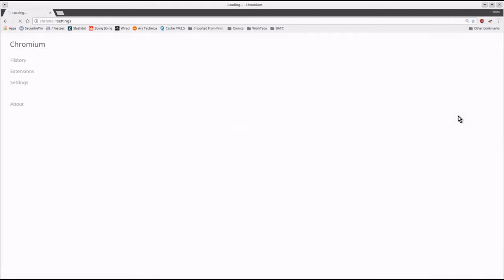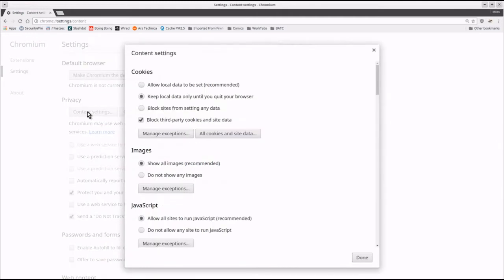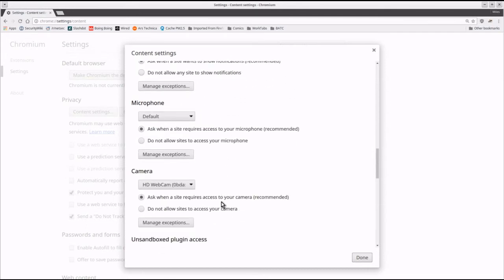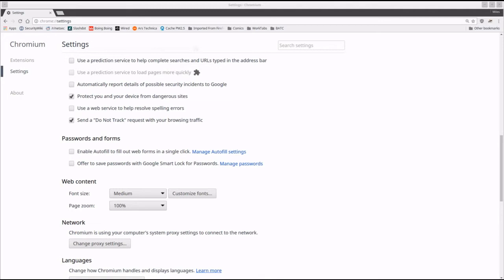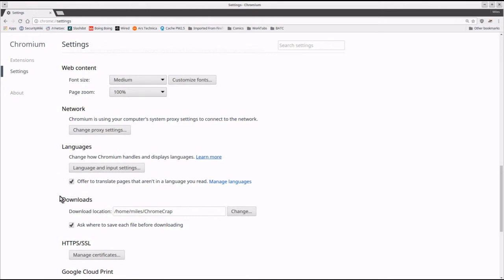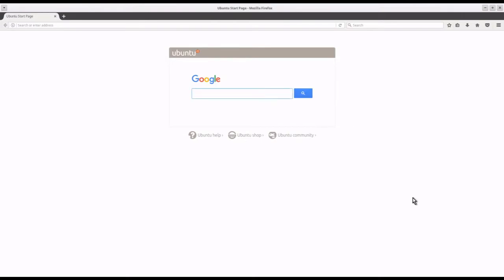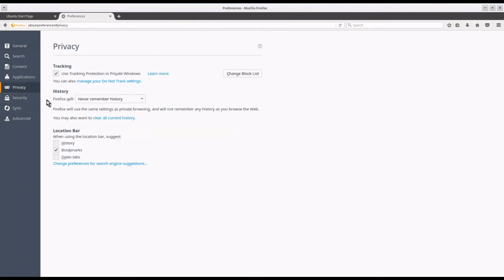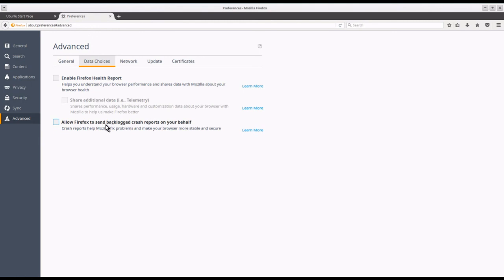BATCBetterBrowsing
You can improve web browsing security.

Better browsing improves your life and makes things better for everybody around you.